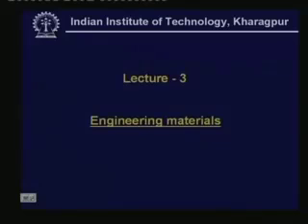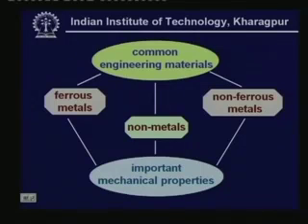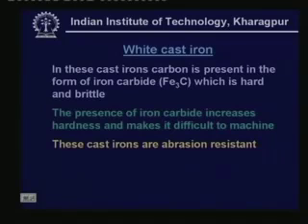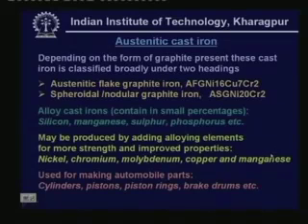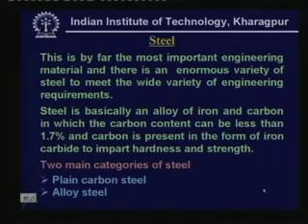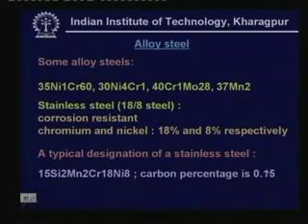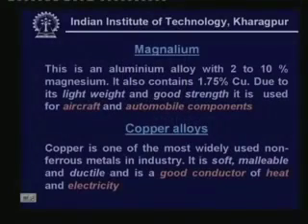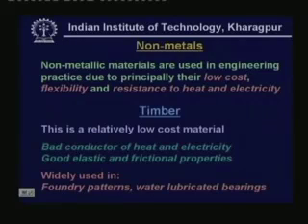Chapter 3 Engineering Materials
Materials used in Mechanical Engineering
Prof. B. Maititi, Department of Mechanical Engineering,IIT Kharagpur.